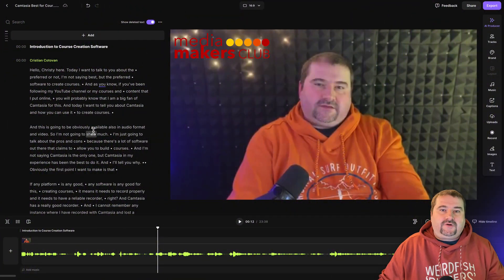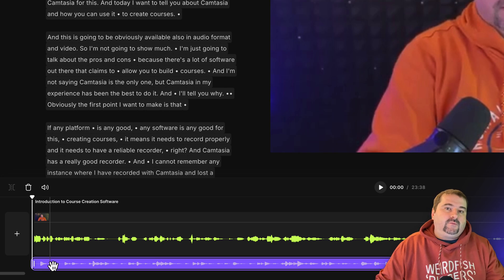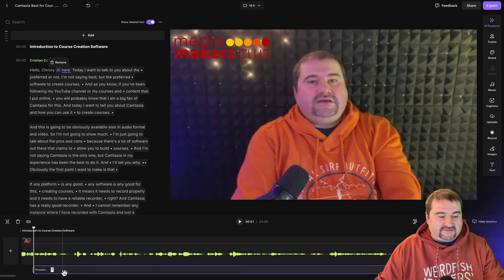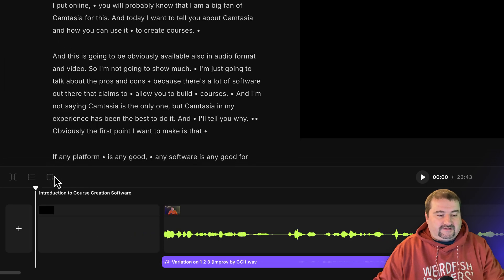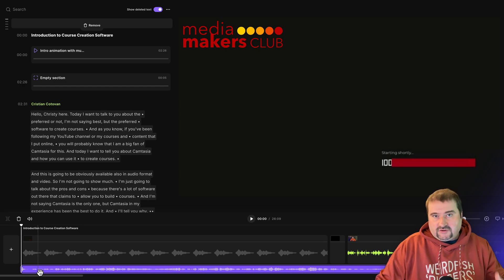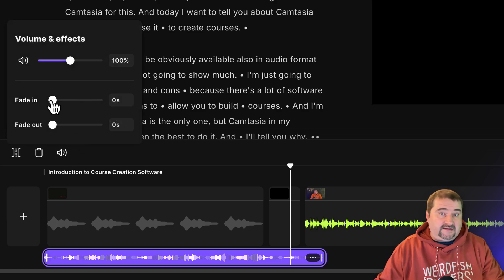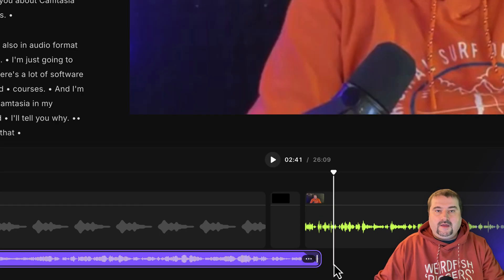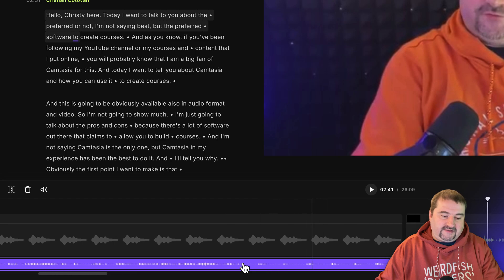How to Add Background Music and Sound in Riverside.fm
I demonstrate a new feature in Riverside's editor that lets you effortlessly add background music to your episodes, intros, and outros. I walk you through different options available for adding music, whether it's using your own uploads or selecting from Riverside's extensive stock media library.

I also cover how to adjust and trim music tracks, add an intro animation, and manage the volume and fade effects. This detailed guide will help you enhance your recordings with background music easily.

Chapters:
00:00 Introduction
00:11 Navigating the New Editor
00:41 Adding Stock Music to Your Project
01:13 Uploading and Using Your Own Music
02:06 Adjusting Music Timing and Volume
02:46 Creating and Managing Intros
04:07 Fading Music In and Out
05:46 Replacing Music Tracks
06:31 Conclusion
06:46 Special Offer from Riverside

Would you like to learn one-on-one with me?